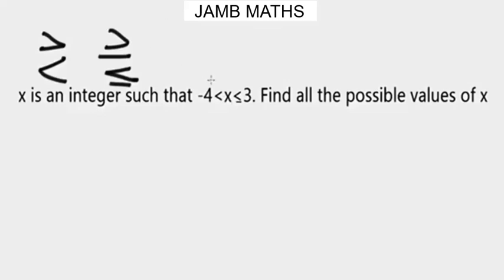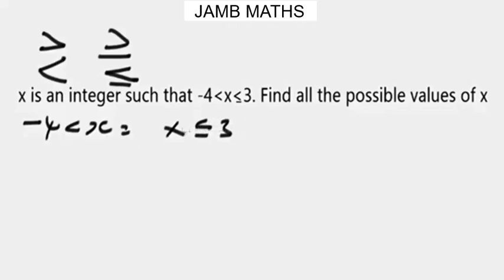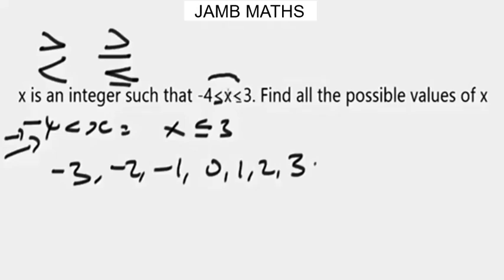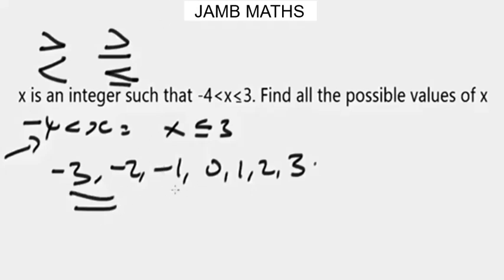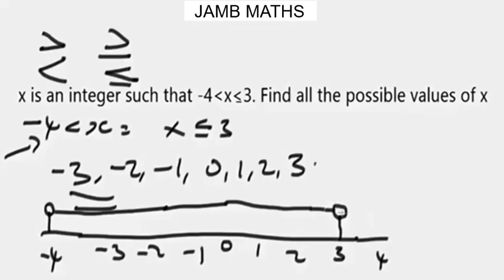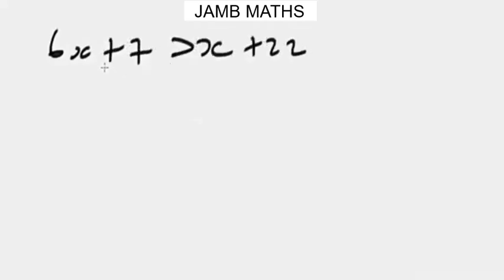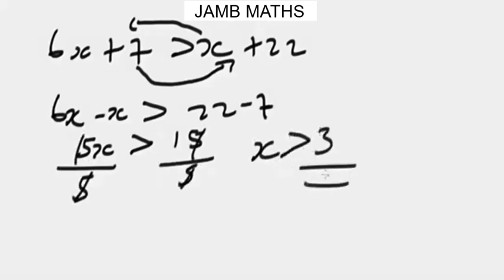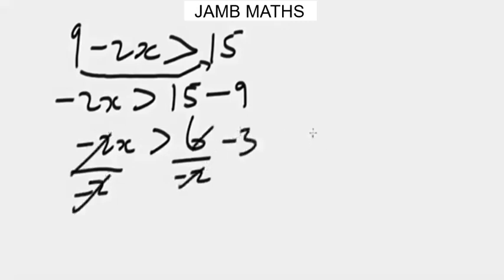JAMB Maths Online Tutorial 2026 Likely Questions On Linear Inequalities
JAMB Mathematics Online Tutorial Likely Questions And Answers On Linear Inequality

Linear inequality is one of the basic problems in JAMB Mathematics

In this JAMB maths tutorial video, I explained the idea behind linear inequality

This video is a definite guide to understanding the science behind linear inequality in JAMB maths with practice examples, problems and solutions.

eaglesclass academy